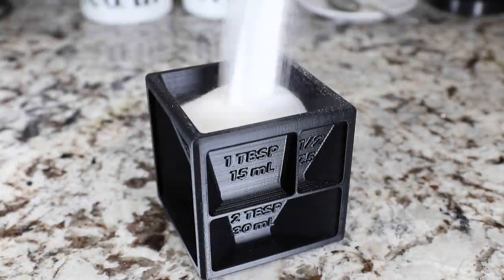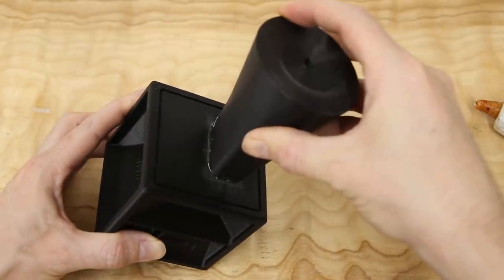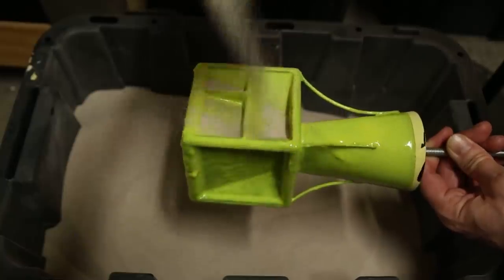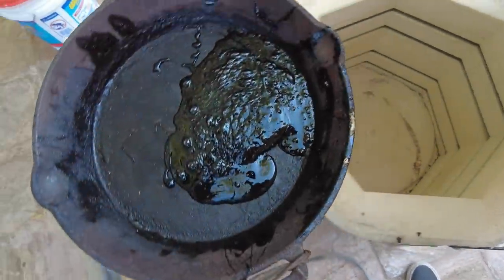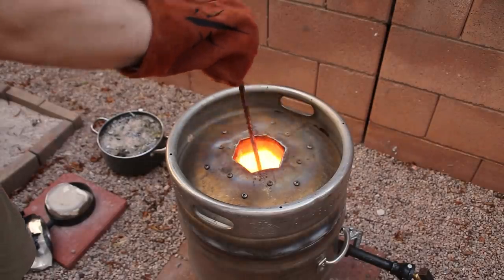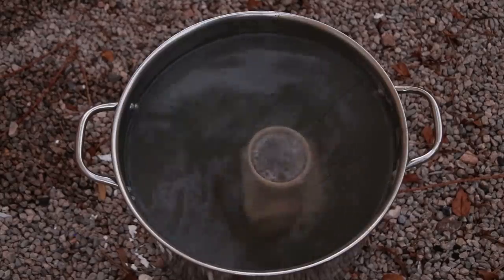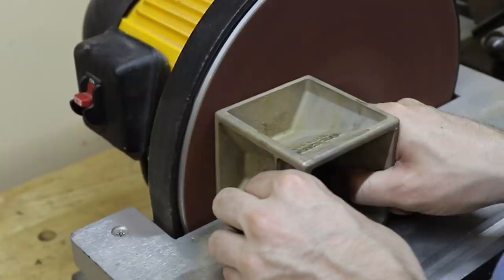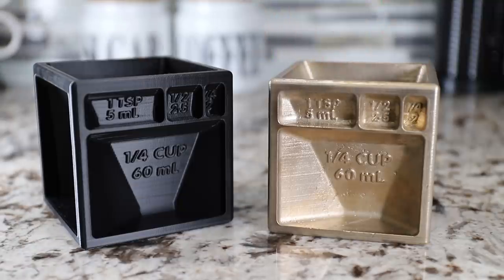Making a Measuring Cube - EXTREME MEASURES - bronze metal casting at home - 3d Printing Lost PLA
I will be making a measuring cube out of bronze using the lost PLA method. I started this project by 3d printing a model in a plastic called PLA. Then I coated the model 10 times with a ceramic material called Suspendaslurry. After the ceramic shell was completely dry I placed it in my kiln and melted out the PLA plastic. At 1500 degrees Fahrenheit the ceramic shell becomes vitrified, turning into a ceramic that can withstand the heat of molten bronze. I melted the bronze in my homemade keg foundry furnace and then poured the liquid metal into the ceramic shell mold. This is similar to the lost wax casting process.

Casting equipment
Melting pot

3d printing FDM
3d printer Ender

6” grinding wheel

Camera Equipment
Canon 6d II